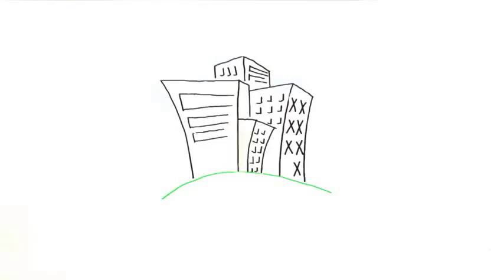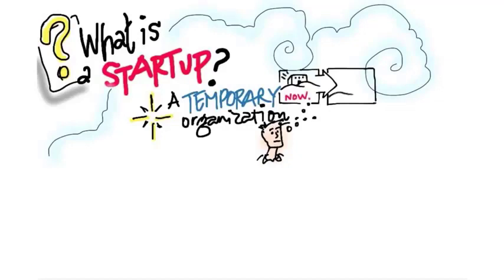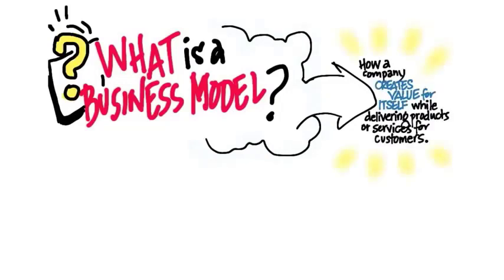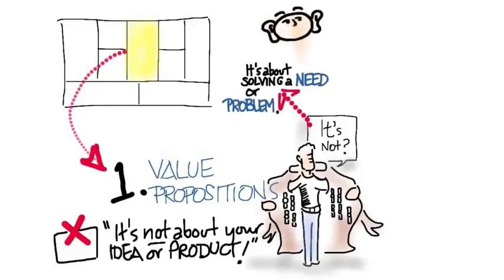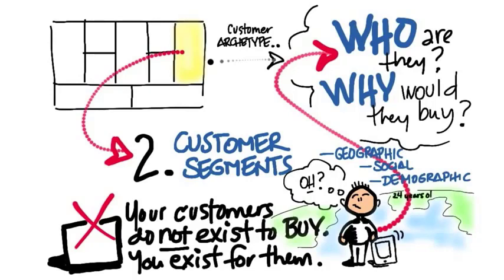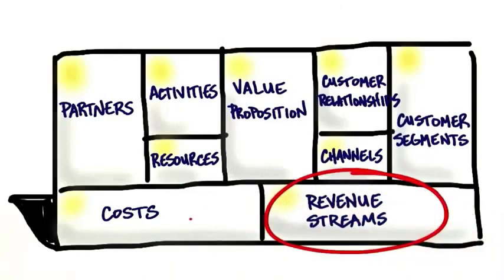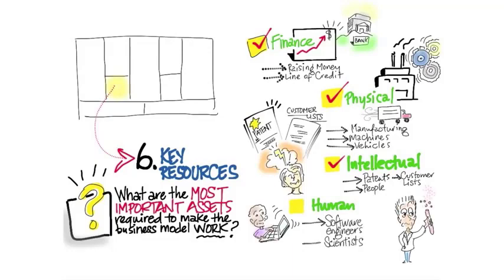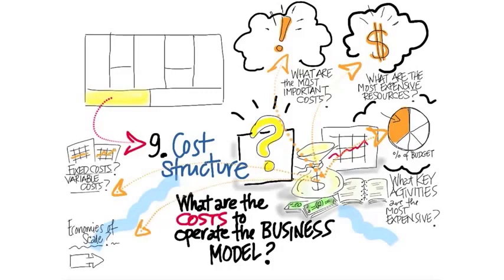Business Model Canvas - Steve Blank